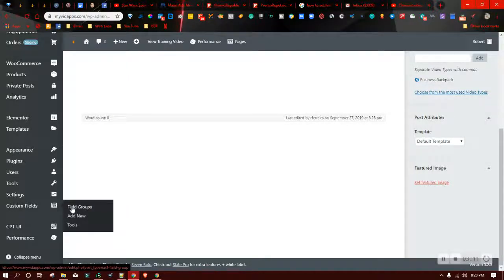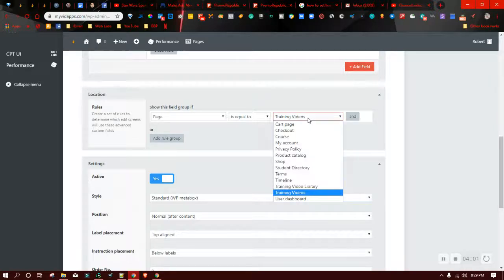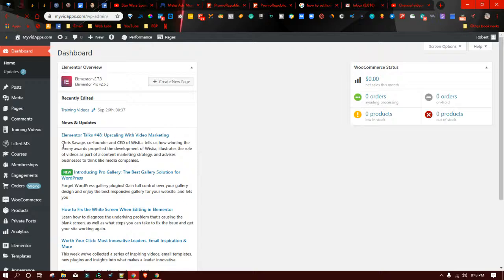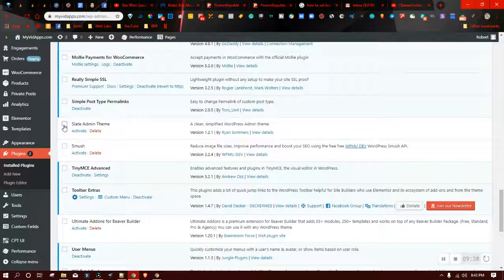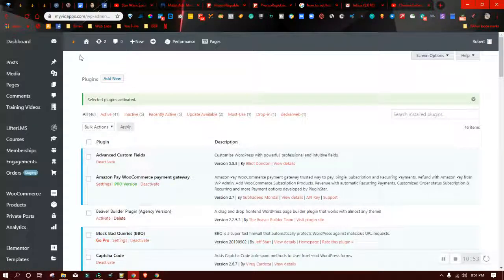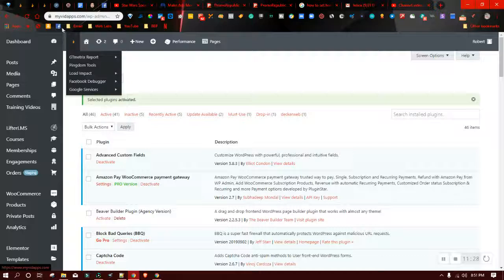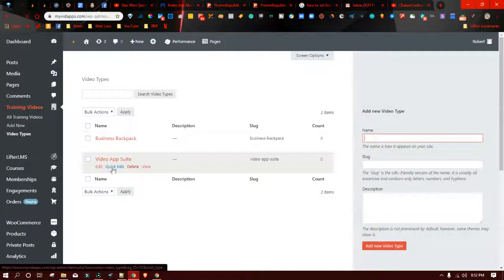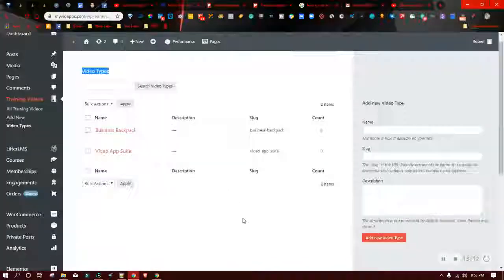Website Conversions & Strategy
Website Design | WordPress Consultant | Video Marketing Strategy | Optimization
WordPress Website Design & Conversion Rate Optimization